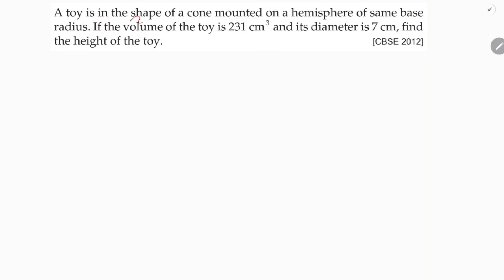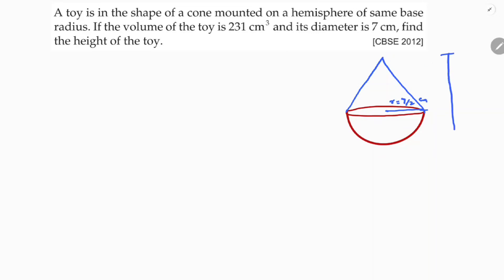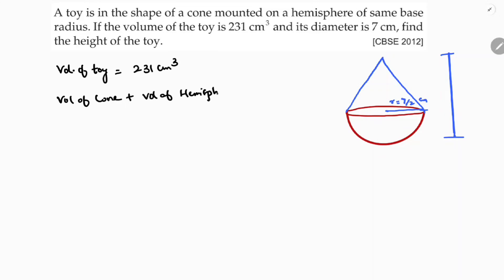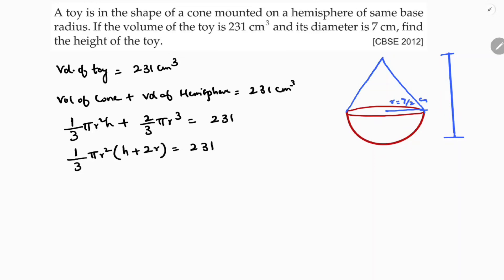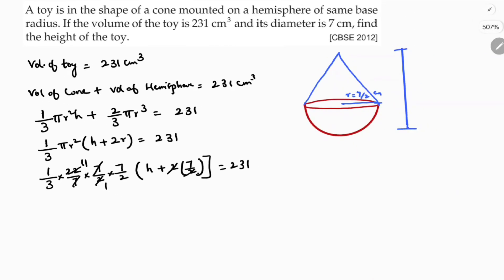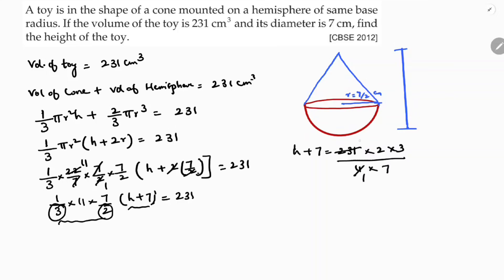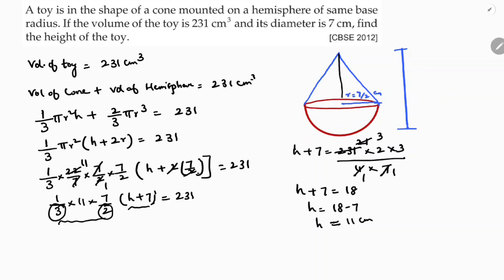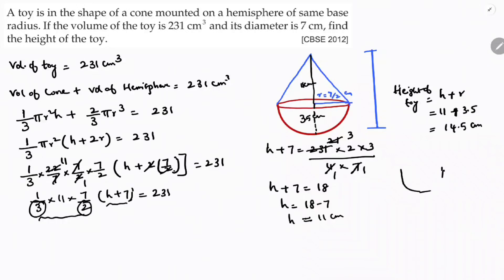A toy is in the shape of a cone mounted on a hemisphere of same base radius.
A toy is in the shape of a cone mounted on a hemisphere of same base radius. If the volume of the toy is 231 cm^3 and its diameter is 7 cm, find the height of the toy.